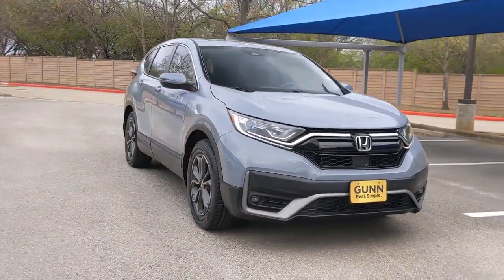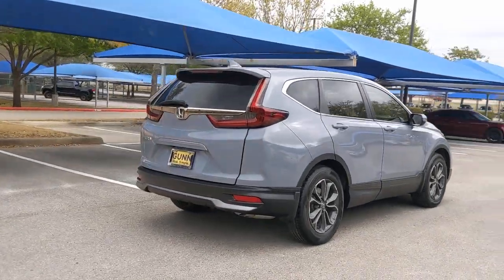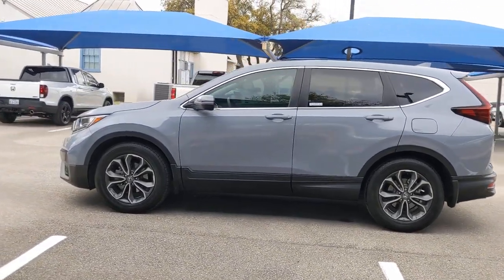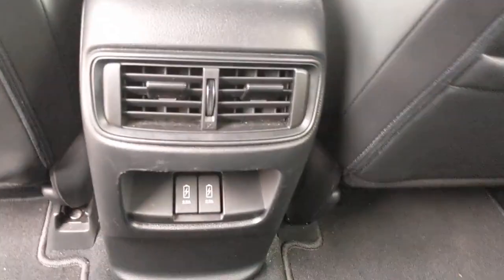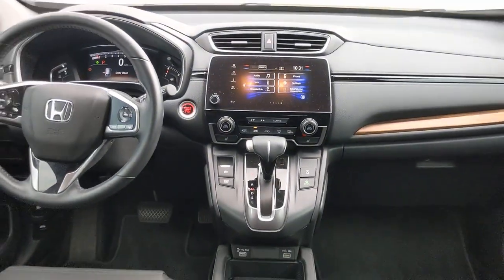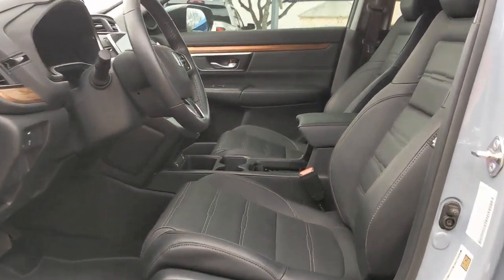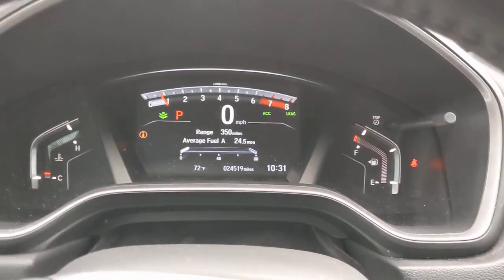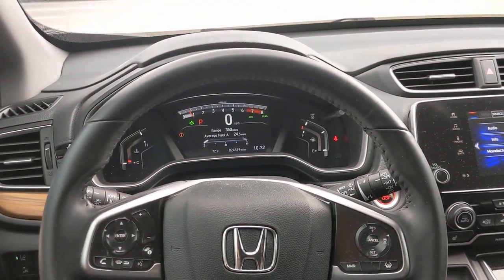2020 Honda CR-V San Antonio, Austin, Houston, Boerne, Dallas, TX H220856A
Sonic Gray Pearl Used 2020 Honda CR-V available in San Antonio, Texas at Gunn Honda. Servicing the Austin, Houston, Boerne, Dallas area.

Gunn Honda
14610 IH-10 W